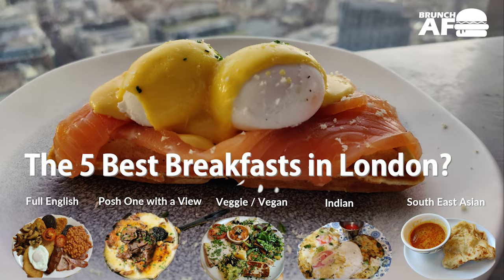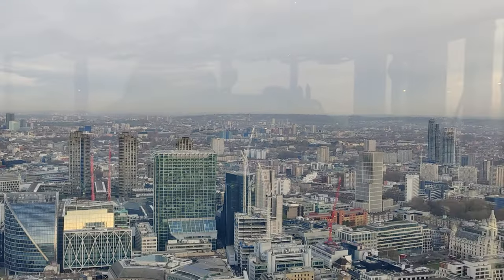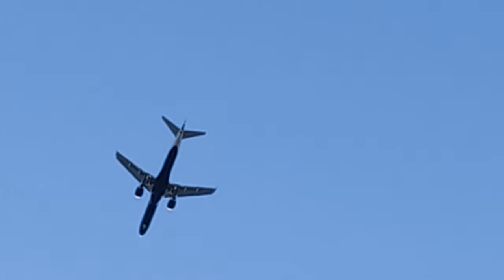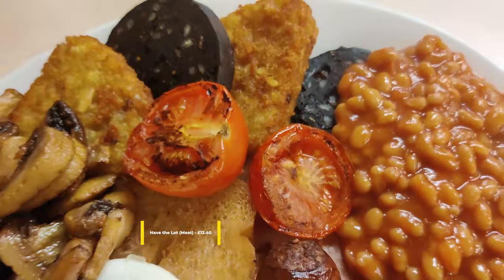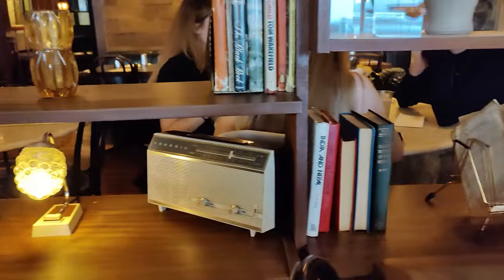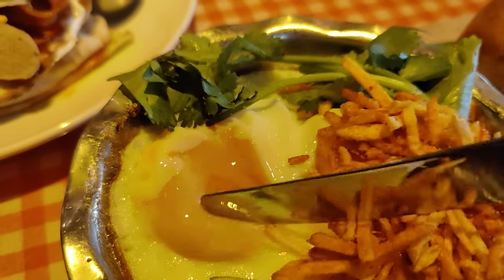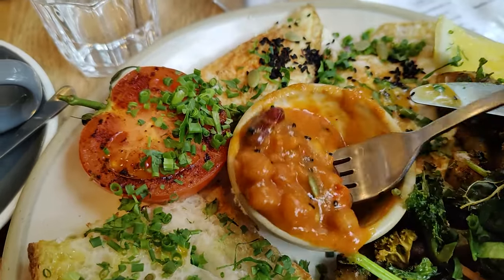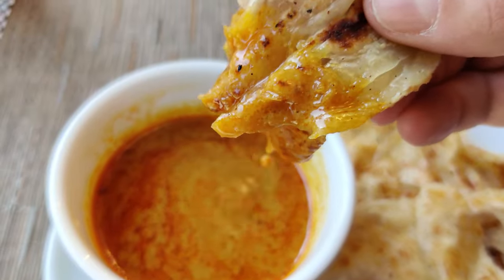THE FIVE BEST BREAKFASTS IN LONDON 2022 - Review of some tasty early morning dishes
Visiting London? or just looking for some different places to go for breakfast? Here are 5 of my favorite venues from classic British to  South East Asian to Vegan and Veggie. I'm determined to find the best
Dishoom - Various but 12 Upper St Martin's Ln, London WC2H 9FB is my favorite
The views in this video are my own.
TIMESTAMPS
00:00 Introduction
00:24 Duck and Waffle
02:20 E Pellicci
03:41 Dishoom
05:22 Kin
06:22 Putera Puteri
07:20 Close outs